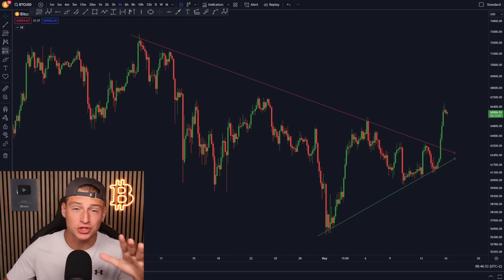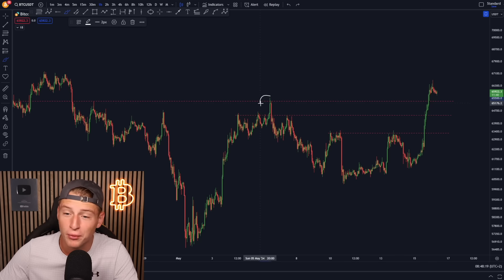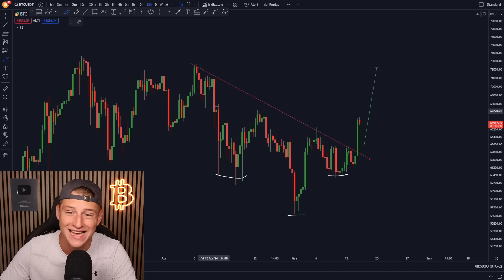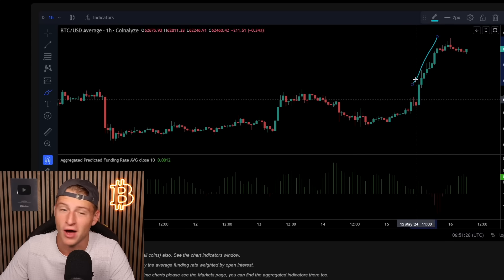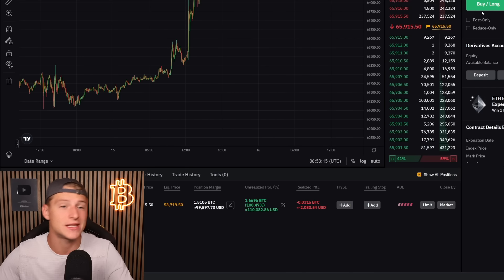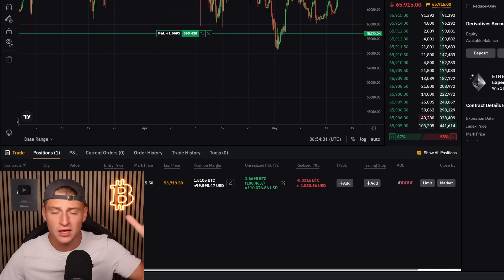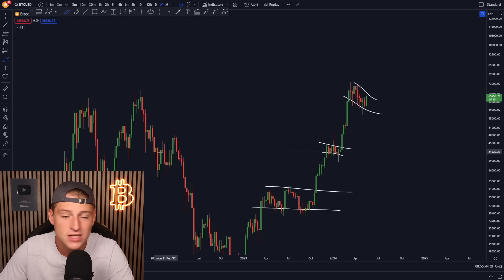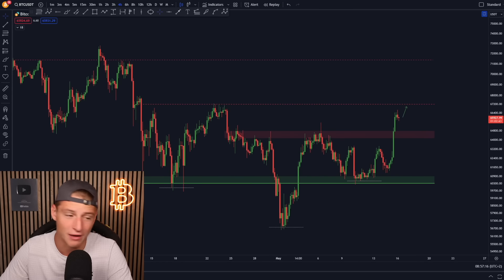BITCOIN: WATCH WITHIN THE NEXT 24 HOURS!!!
Claim a $200 Bitcoin or Ethereum Trade on Bybit!

How to claim:
• Deposit $100 within 7 days
• Open up your free trade

+ You are also eligible for a $30,000 deposit bonus using this link.

🔥 Business?

Timestamps:
00:00 Intro